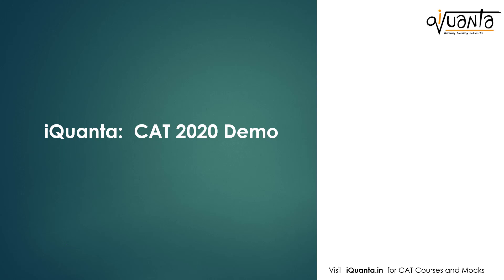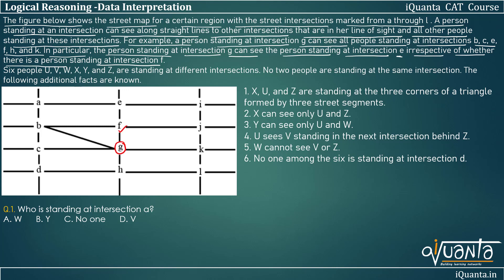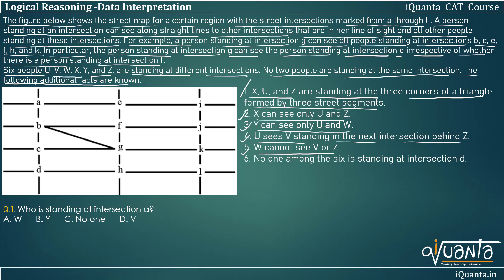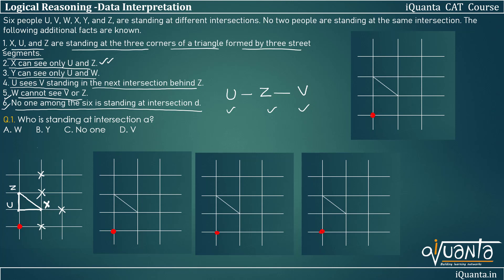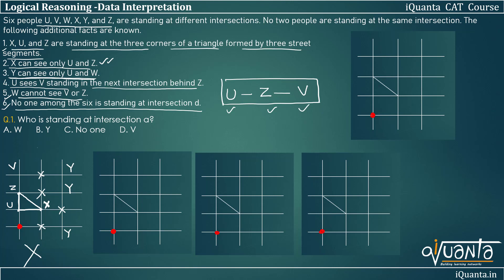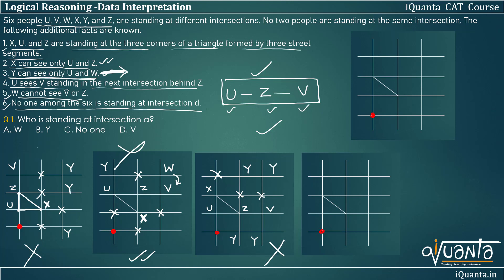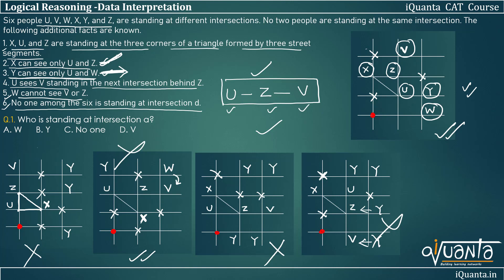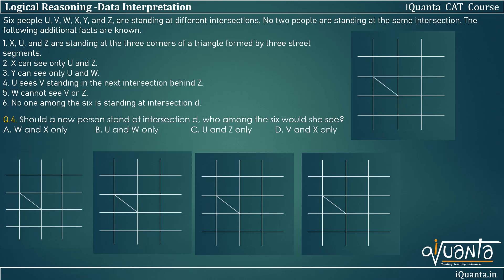CAT LRDI Puzzle - Routes and Networks